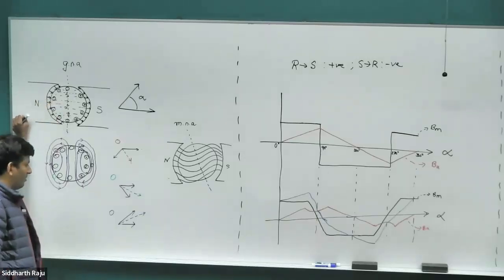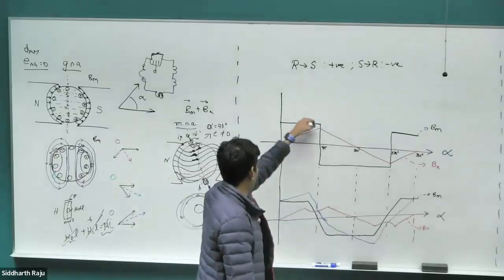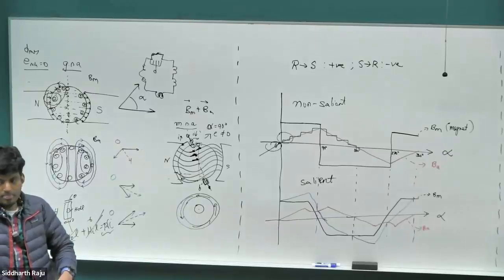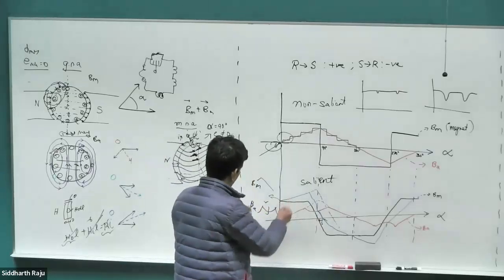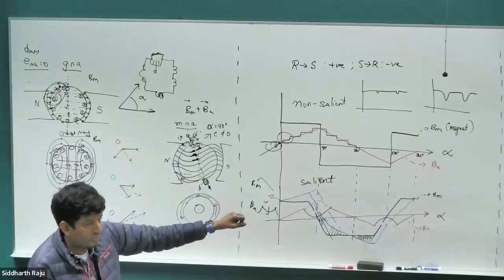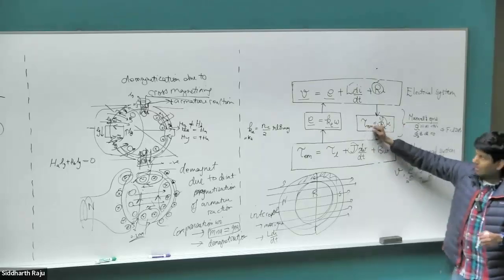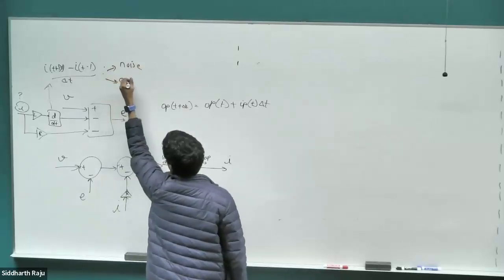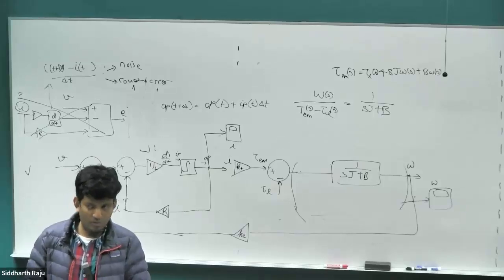Lecture 15 - Overview of armature reaction and Modelling of DC motor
This lecture begins with a brief review of armature reaction in DC motors and the various compensation methods used to mitigate its adverse effects, including brush shifting, interpoles, and compensation windings.
The focus then shifts to modeling the DC motor using numerical simulation. A complete electromechanical model is developed by combining the previously derived relationships for electromagnetic torque, current, back-EMF, and speed with the electrical dynamics of the armature circuit and the mechanical dynamics of the rotor-load system. This model forms the basis for analyzing and controlling motor behavior under various operating conditions.